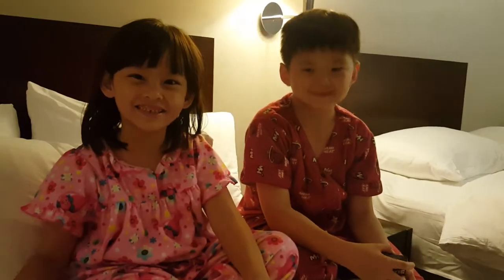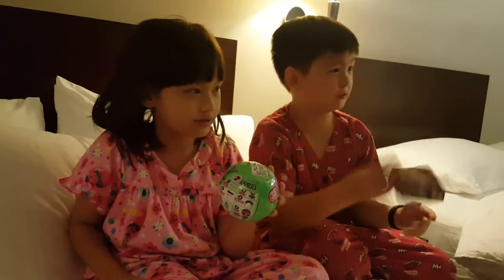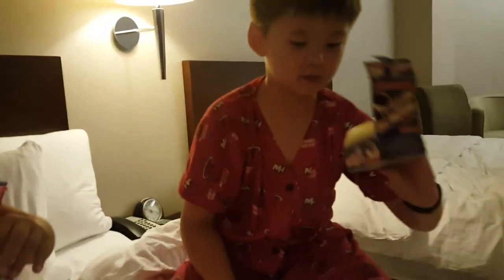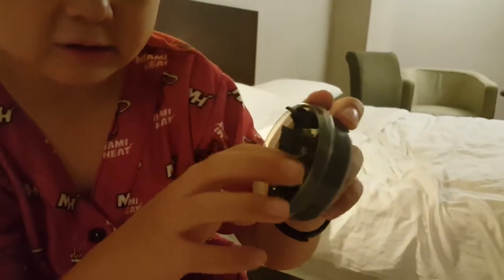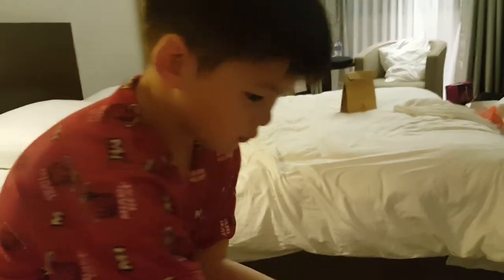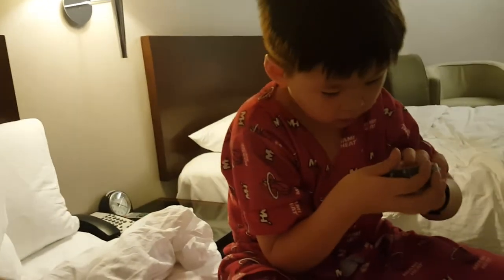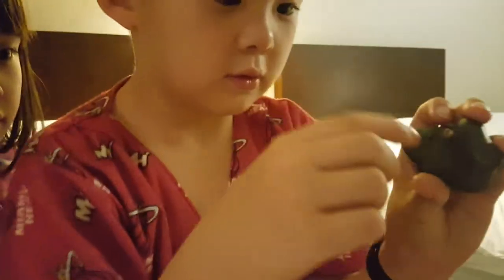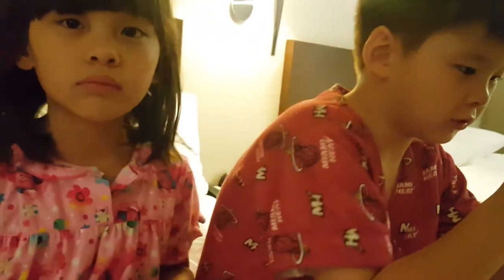SUPER magnetic putty and LOL new series